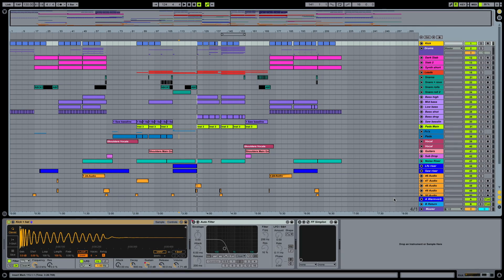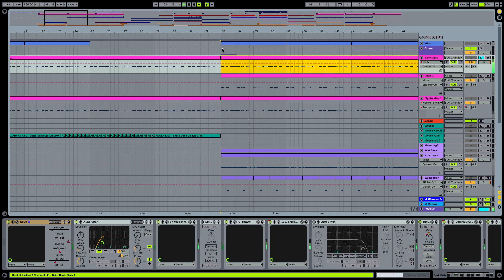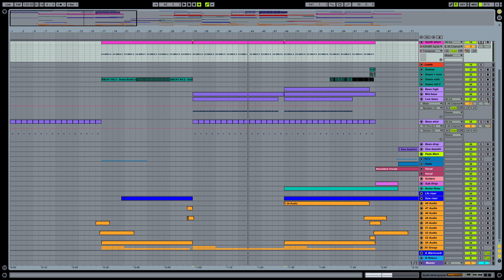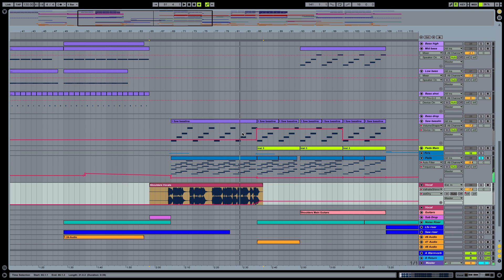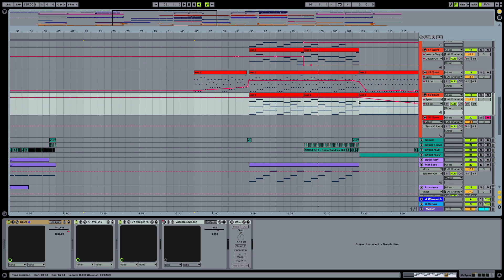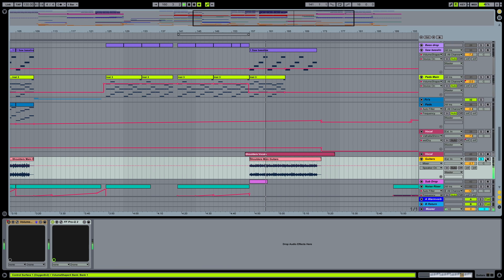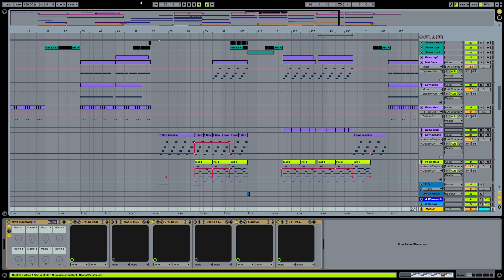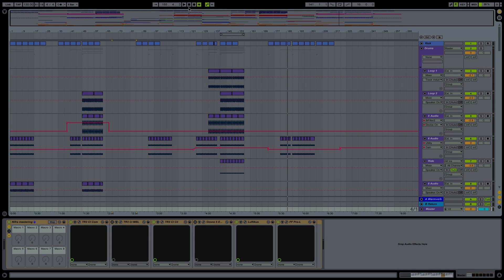Upon My Shoulders/Nifra Remix (Production walkthrough)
Here is a quick walkthrough of my remix of Markus Schulz & Sebu - Upon My Shoulders :)
I promised one of these and will continue to do not only this but also tips and tricks that I use in my production! Let me know what you want to see ;)